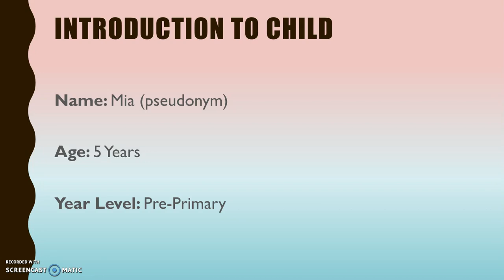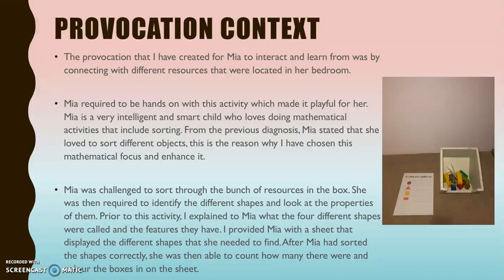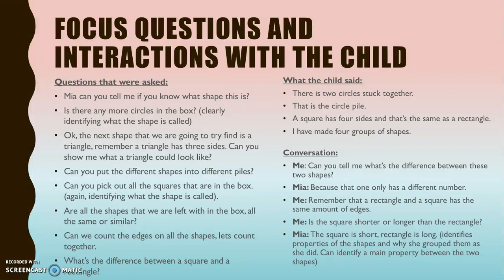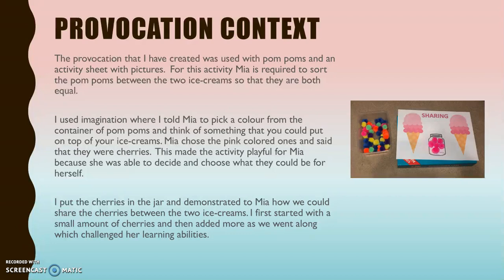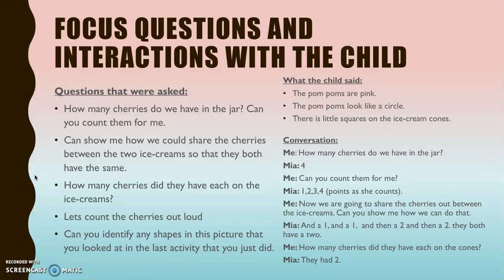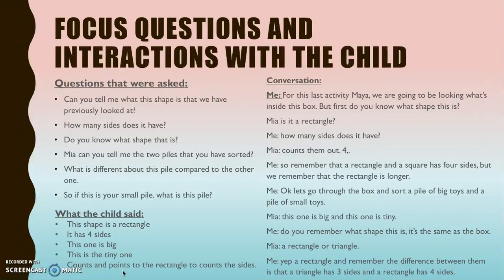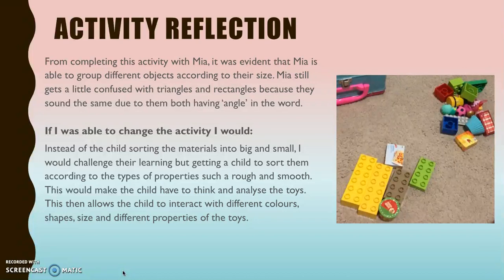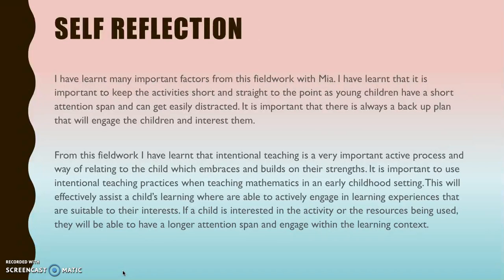Assignment 3 EDN462